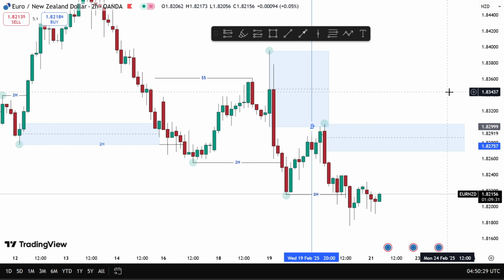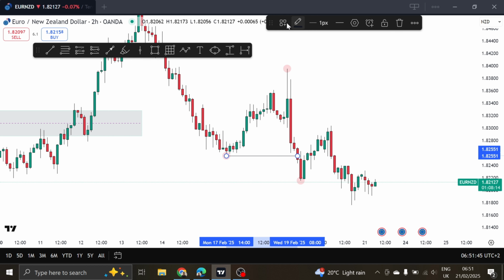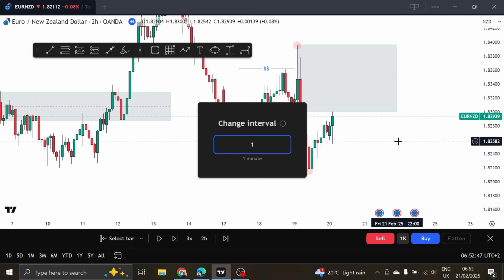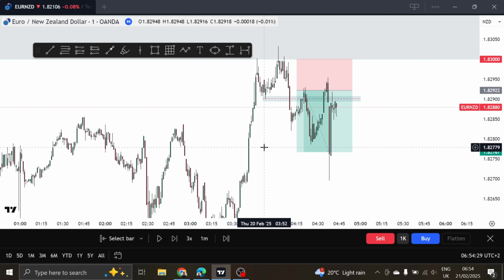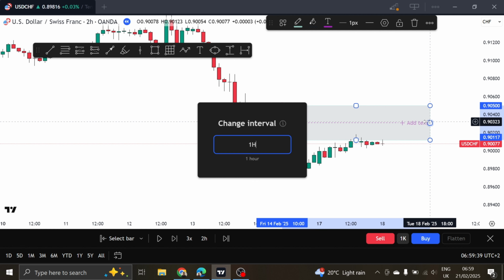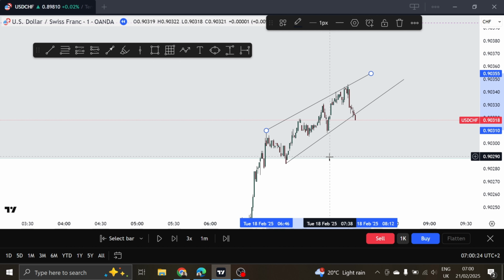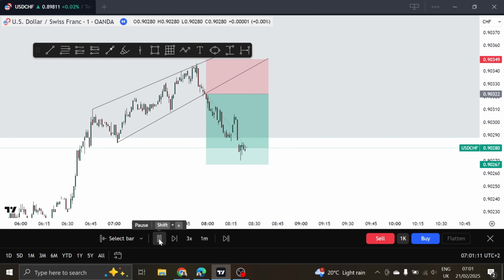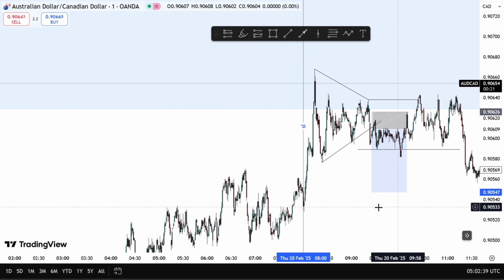Growing $10 to $1000: Step-by-Step Forex Journey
📈 Watch me grow a 💵 $10 account to $1000 using a simple and disciplined forex strategy! 🚀 Learn tips, 📊 risk management, and get real-time analysis along the way. 🛠️💡 Let’s make trading simple and achievable! 💯